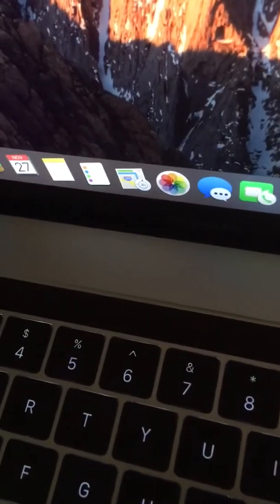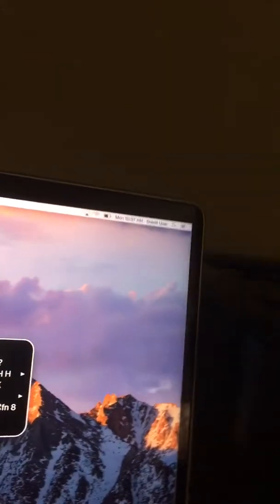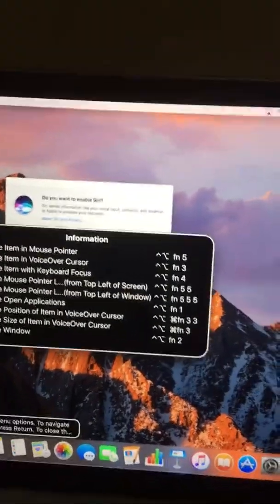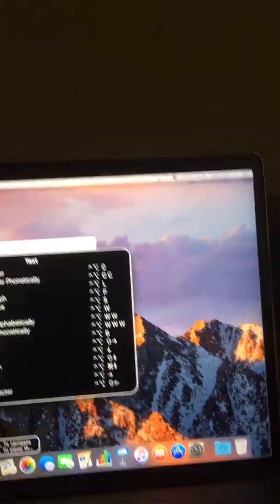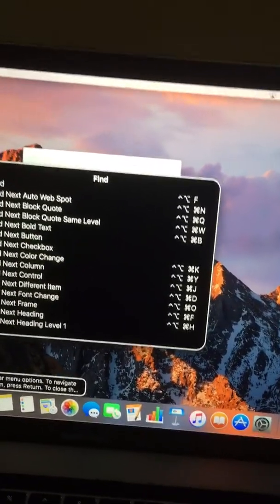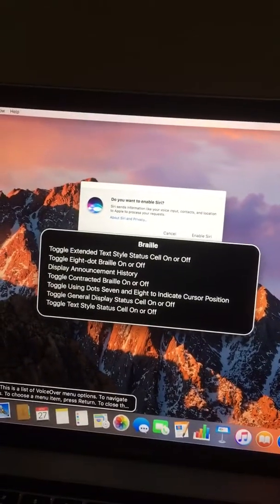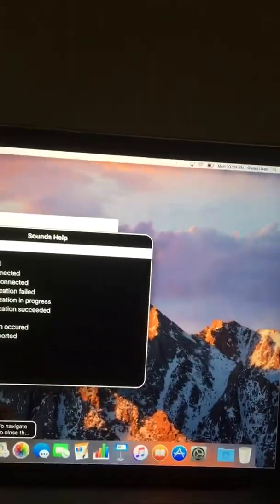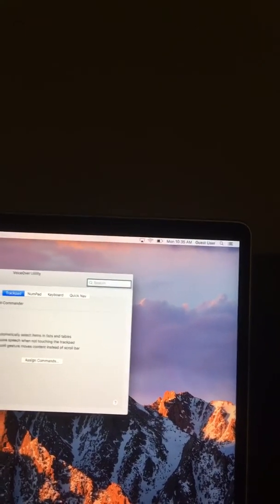MacBook Pro with Touch Bar VoiceOver Tutorial Part 1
This video explains how to enable voiceover,  access VoiceOver help,  navigate the Touch Bar,  turn on the magic trackpad in commanders,  and operate the trackpad.